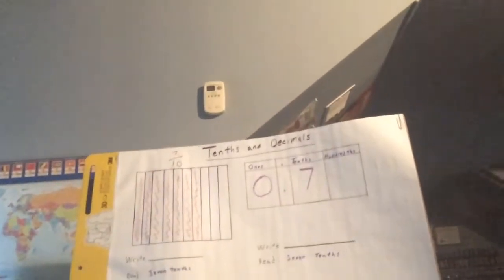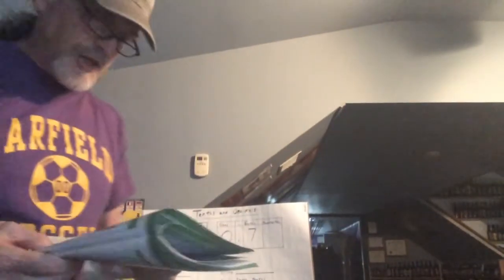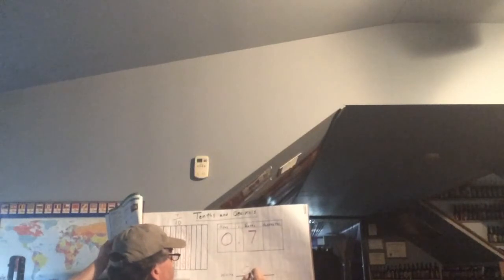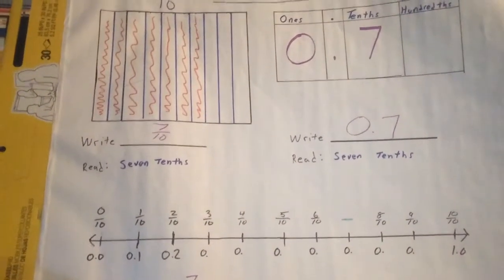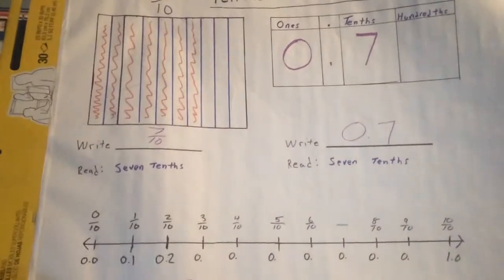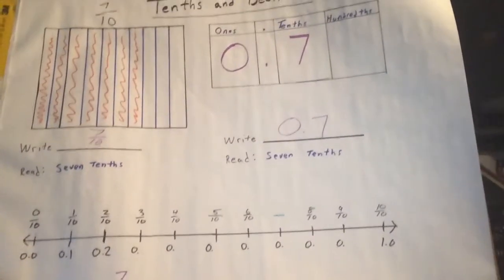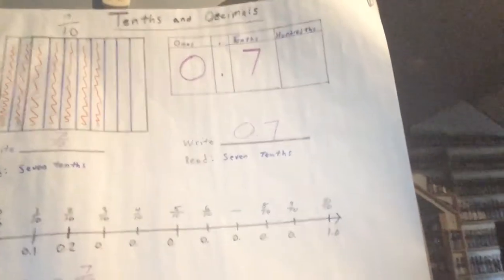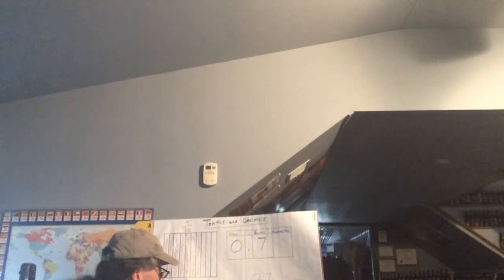Relate Tenths and Decimals lesson 9.1